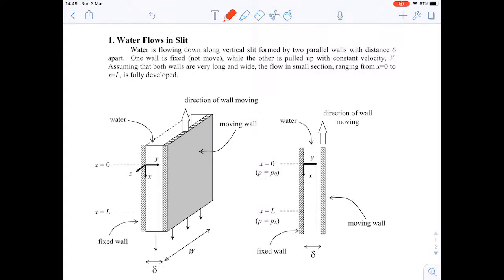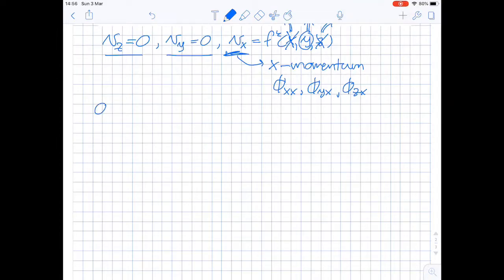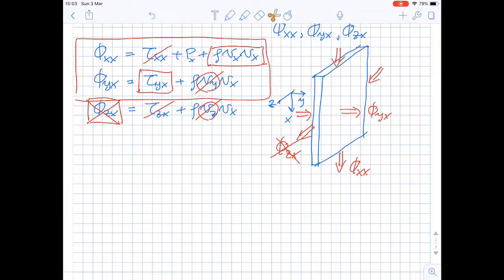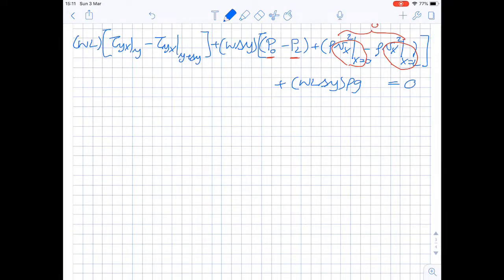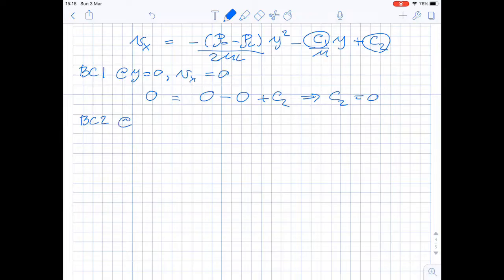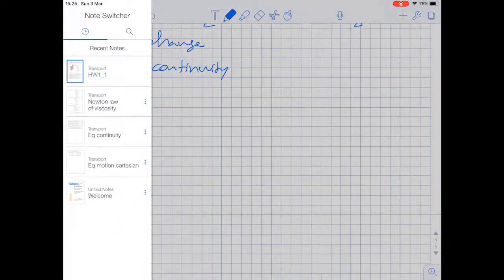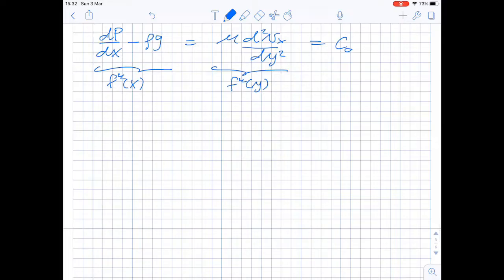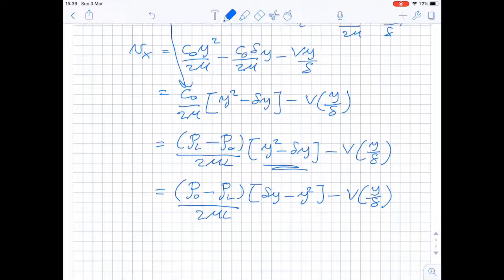Excercise problem on momentum transport #1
Derivation of velocity profile in a system in rectangular coordinate.